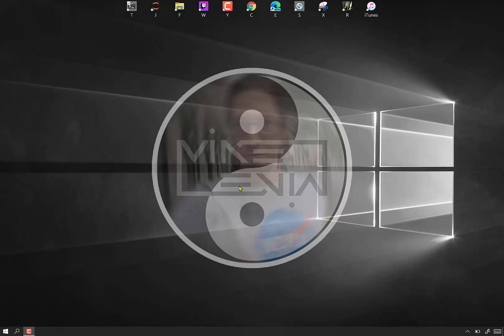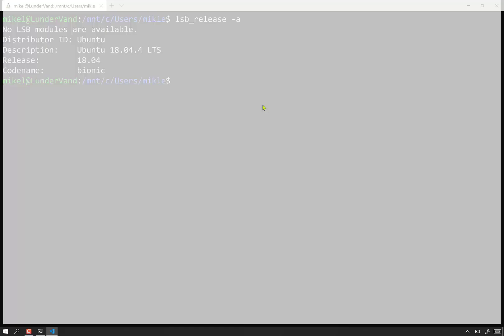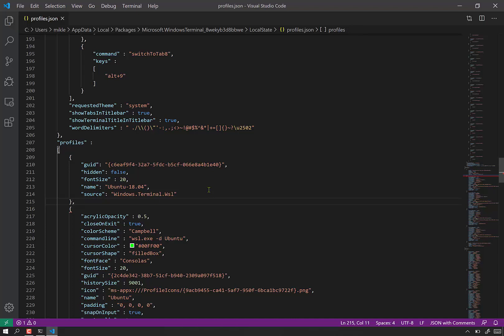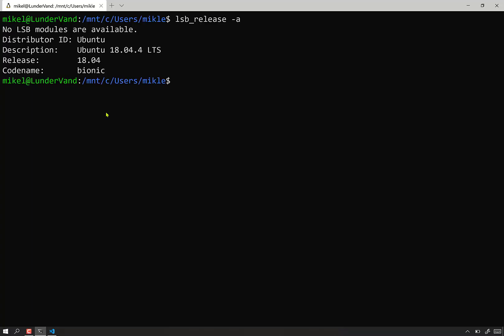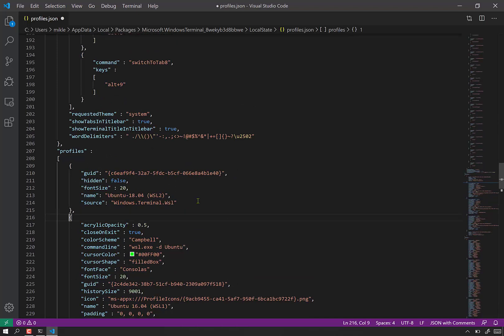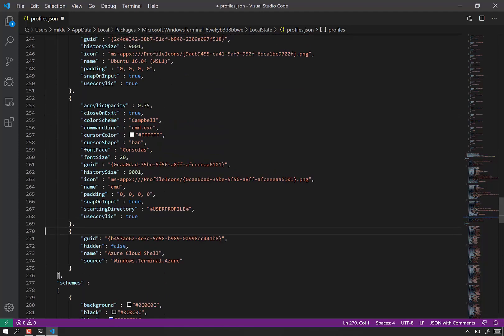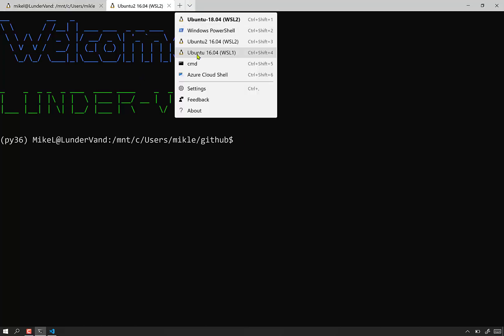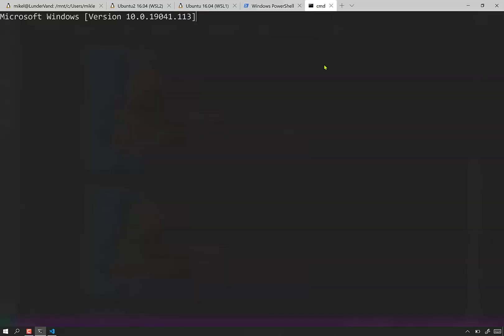Customizing the New Windows Terminal Dropdown Menu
The new Microsoft Windows Terminal is a game changer. It's a tabbed terminal interface that unifies your Linux Terminal Shell with Powershell and old CMD and is really the main user interface path to the deep integration between Windows and Linux. In this video I customize the menu of options, bringing my newly installed Ubuntu 18.04 Bionic to the top of the dropdown menu selection by editing the Terminal Preferences. This is accomplished with VSCode which auto-installs when you first try to edit your preferences if you don't have it already. You are then editing a JSON file and the changes are reflected in real-time in your terminal.